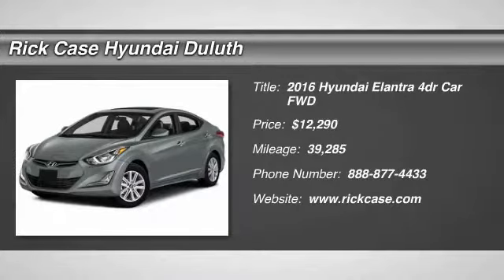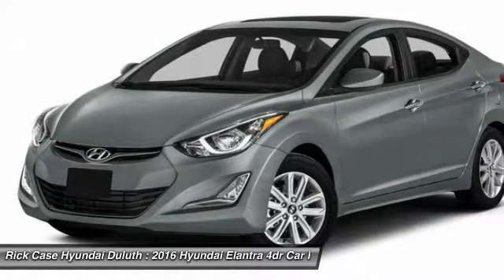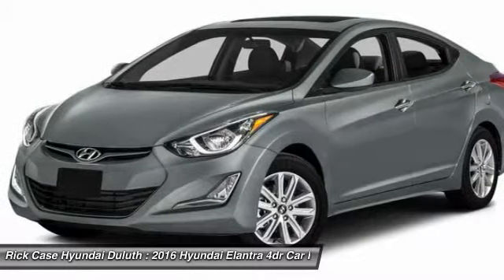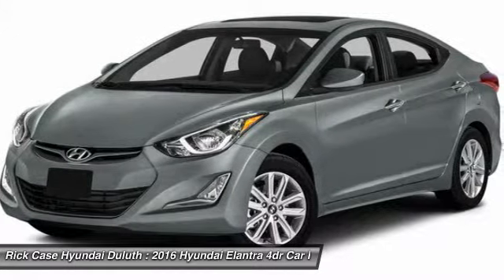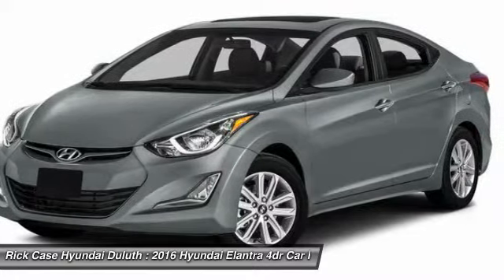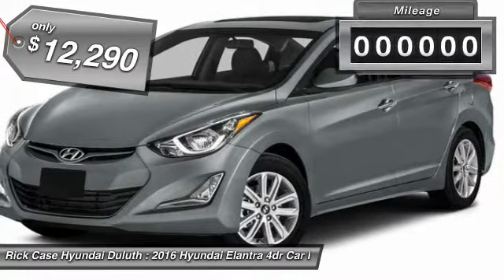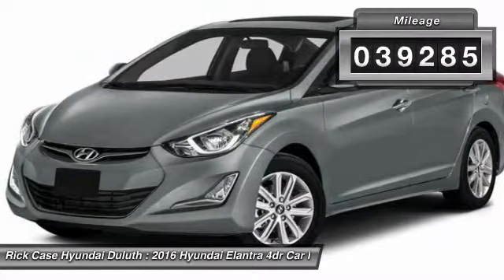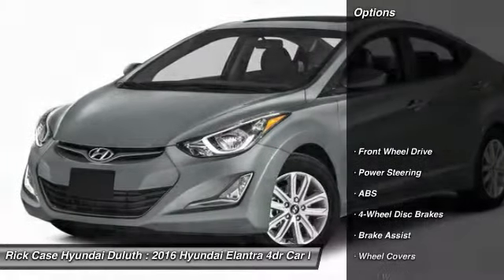2016 Hyundai Elantra Y687362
2016 HYUNDAI ELANTRA Duluth,, GA
Stock# Y687362

10 year 100k powertrain warranty, clean carfax, and one owner. 4-Wheel Disc Brakes, ABS brakes, Brake assist, Delay-off headlights, Dual front impact airbags, Dual front side impact airbags, Electronic Stability Control, Front anti-roll bar, Front Bucket Seats, Front reading lights, Front wheel independent suspension, Illuminated entry, Low tire pressure warning, Occupant sensing airbag, Outside temperature display, Overhead airbag, Overhead console, Passenger vanity mirror, Premium Cloth Seat Trim, Radio: AM/FM/SiriusXM/CD/MP3 Audio System, Rear anti-roll bar, Rear seat center armrest, Remote keyless entry, Security system, Split folding rear seat, Tachometer, Tilt steering wheel, and Trip computer.

Are you still driving around that old thing? Come on down today and get into this attractive 2016 Hyundai Elantra! You, out on the road in this fantastic, one-owner Elantra, would look so much better than it sitting here, all sad and lonely, on our lot. It's only known one loyal master, but now it's ready to be loved again. Come get it!